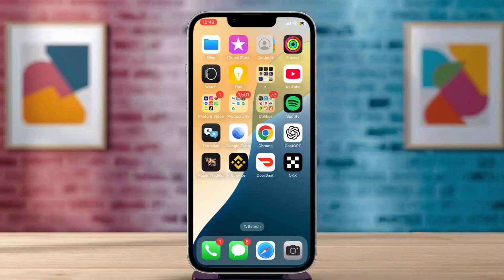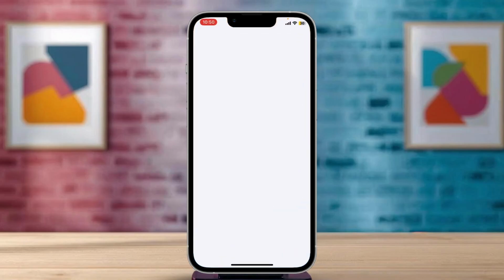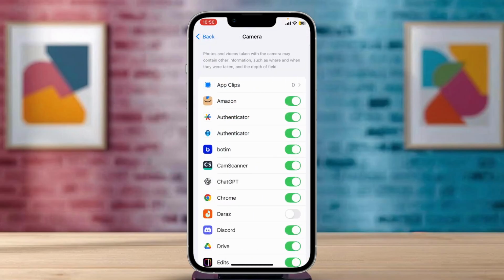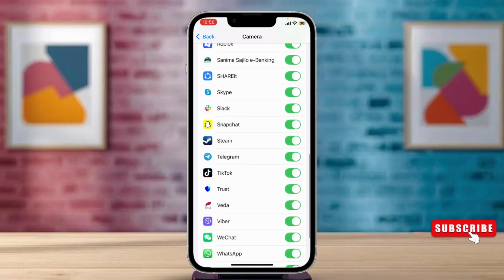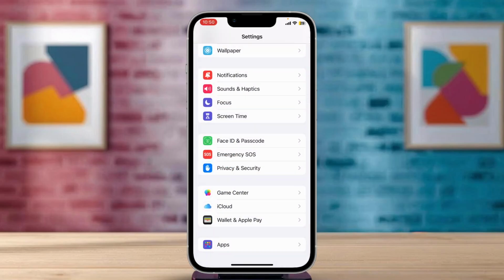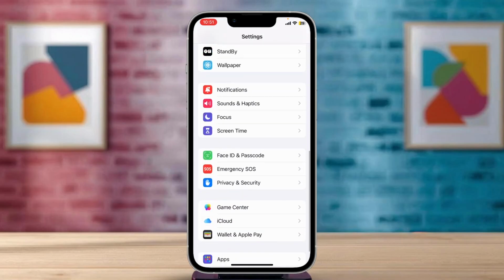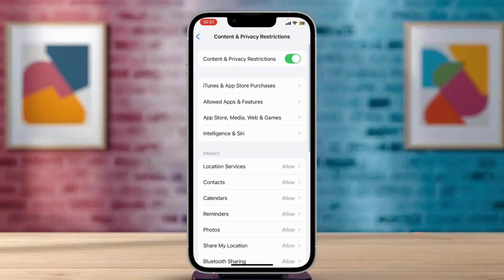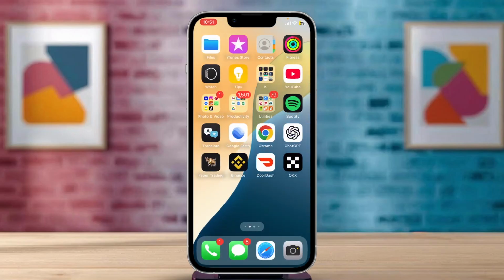How to Enable Camera on iPhone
Want to enable the camera on your iPhone and start capturing photos and videos instantly? This video will guide you through the steps on how to enable camera on iPhone quickly and easily. Whether you're asking, "Why is my camera disabled on iPhone?" or need help turning on camera permissions, this tutorial has you covered. Learn the steps to enable camera access in your iPhone settings and enjoy using all your favorite apps without restrictions. Watch now to see how you can enable camera on iPhone today!

Timestamps:
00:00 How to Enable Camera on iPhone
00:10 Why Is My Camera Disabled on iPhone?